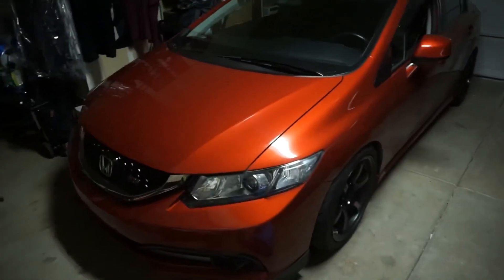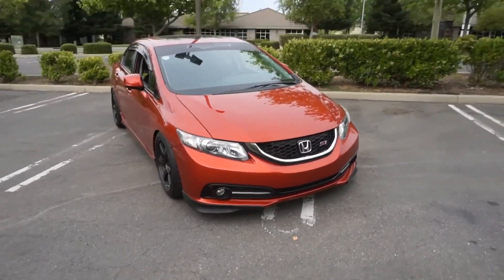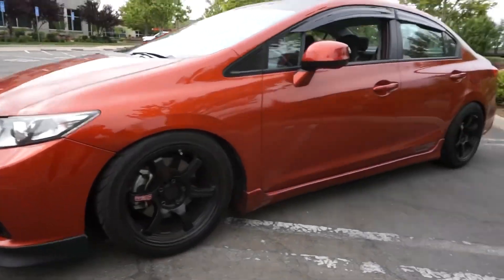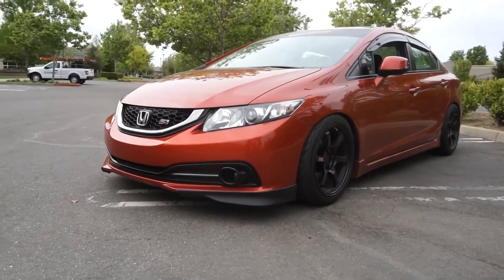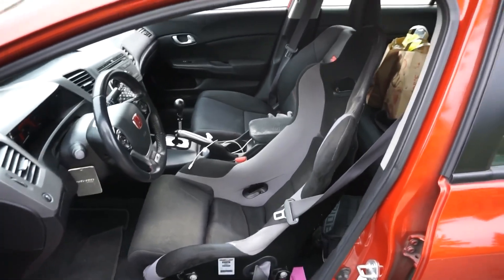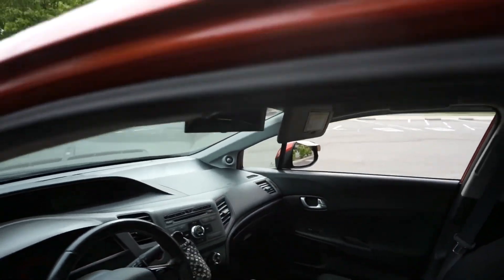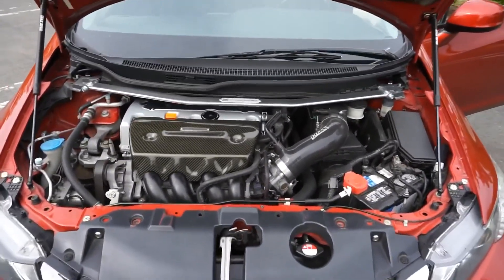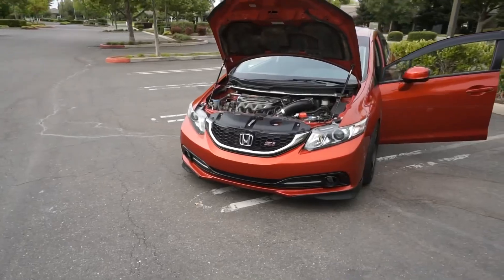What’s been done to my 9th gen Si (FB6)